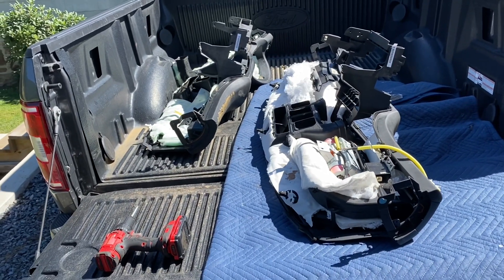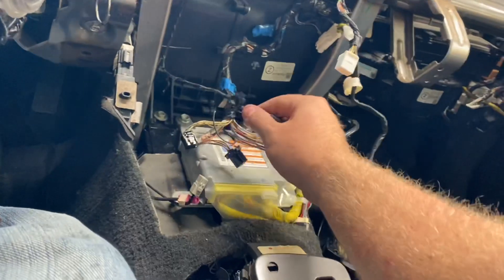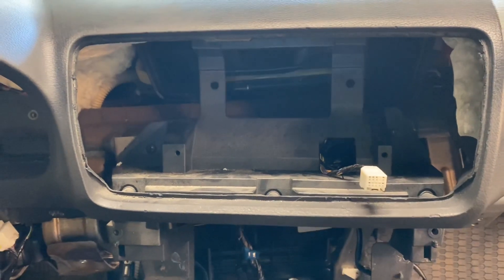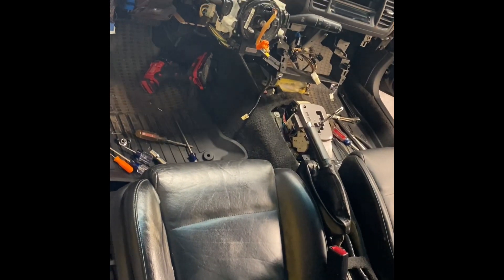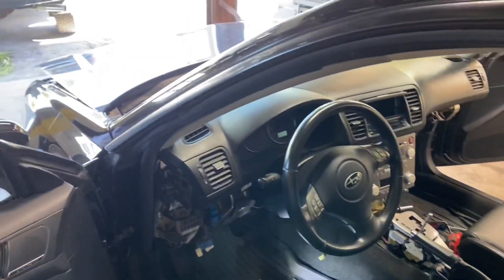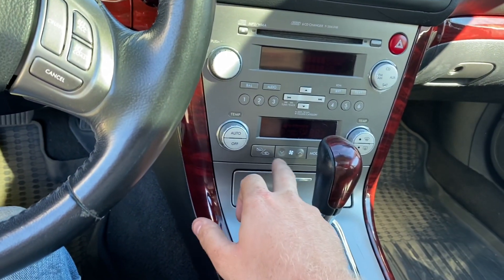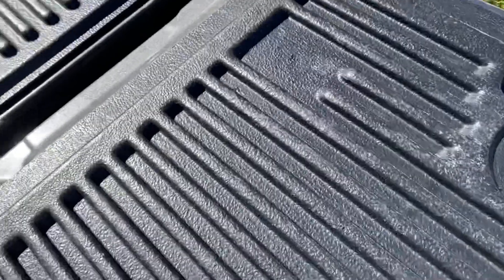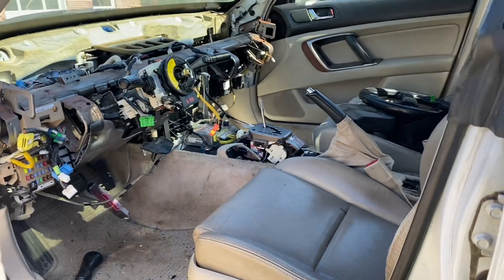2009 Subaru Legacy copart interior finally finished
Replaced dash and cleaned everything. It’s like a whole other car. A quick tutorial of how to install a dash , you can follow it to uninstall as well on a 05-09 legacy or outback